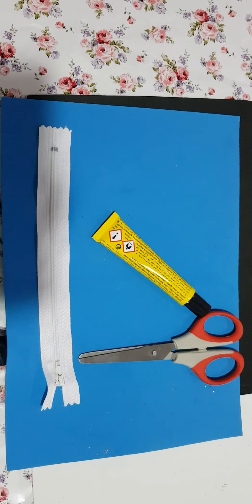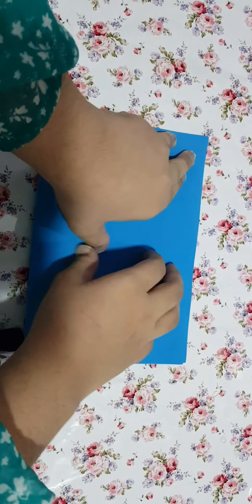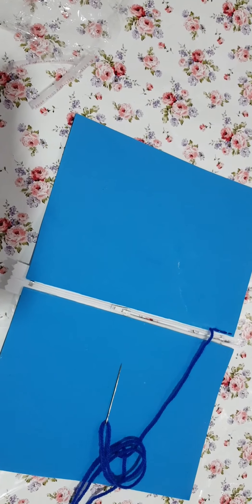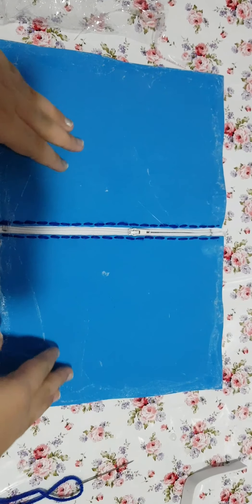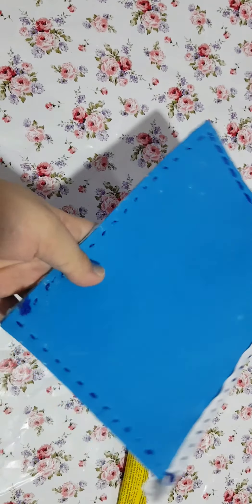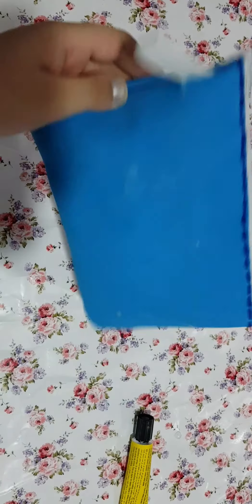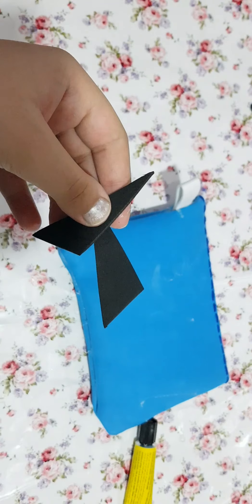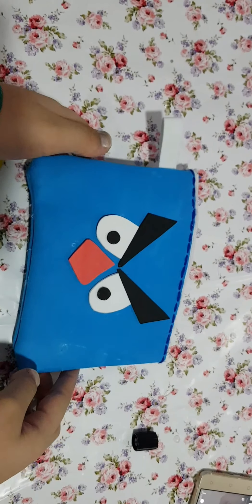DIY Cute Angrybird Pouch